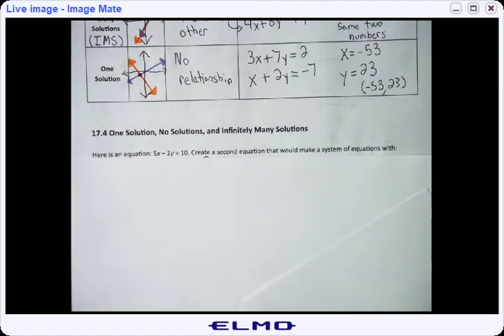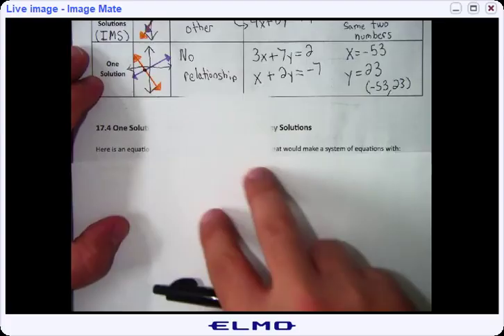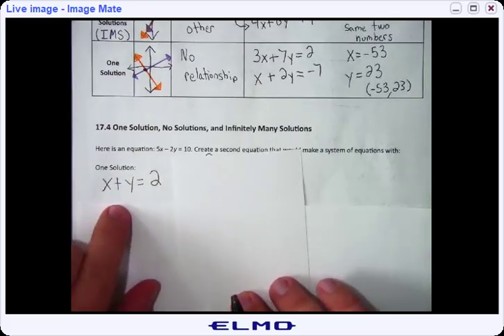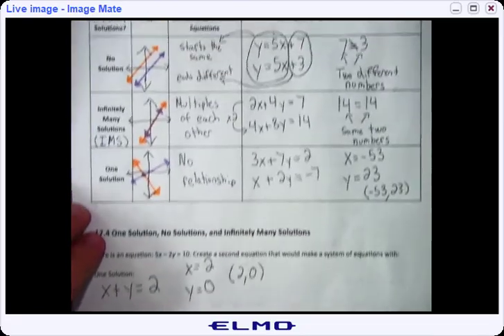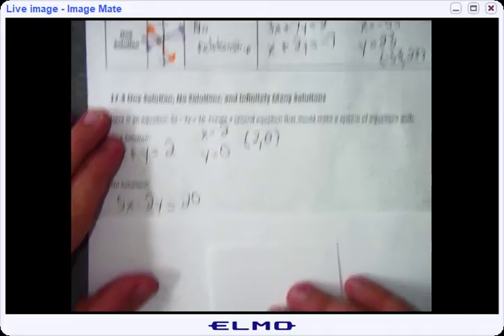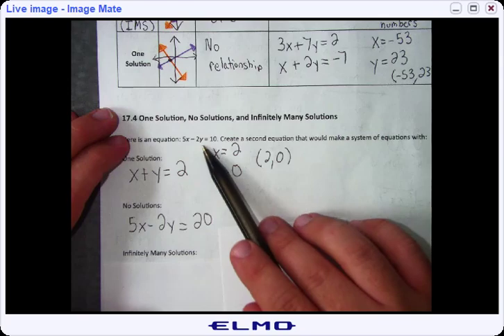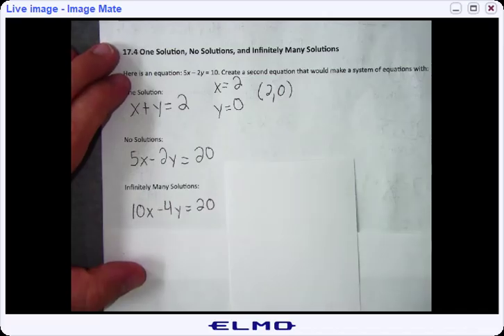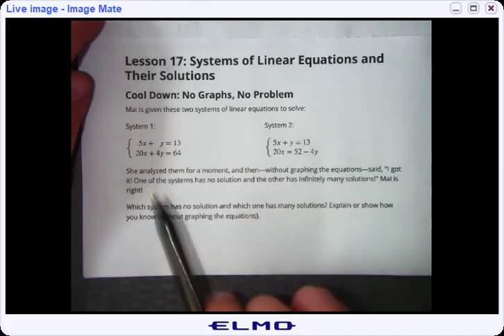Unit 2 Lesson 17 Part 4